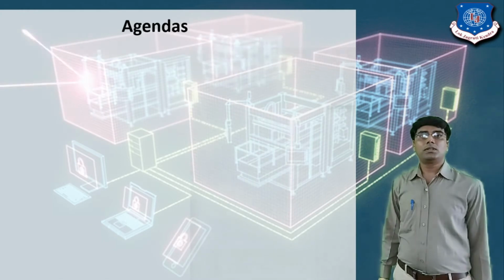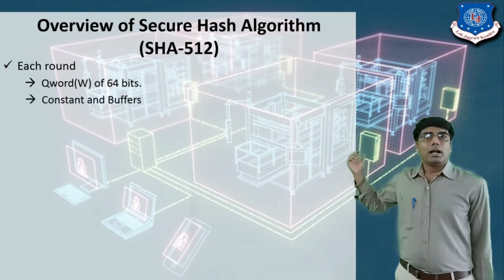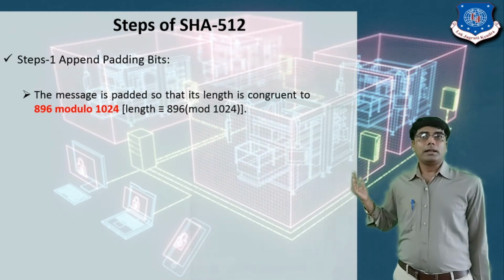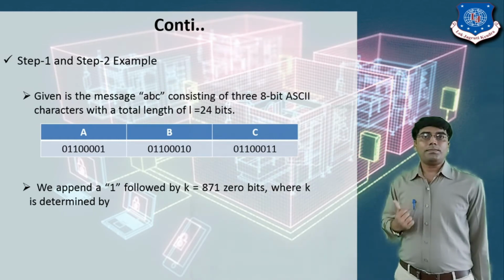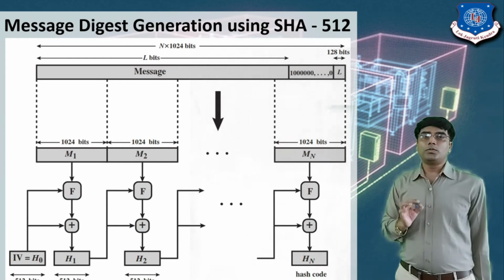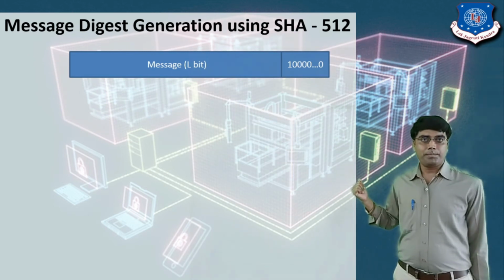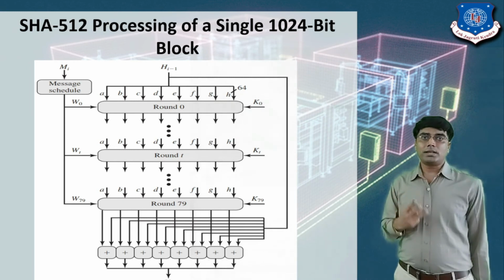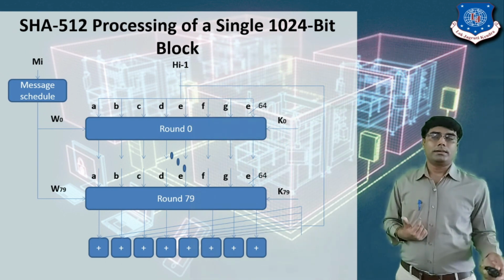Lec-29_SHA-512|Information Security | Computer Engineering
# SHA-512|# Information Security Computer Engineering LJ Institute of engineering and technology ljiet Gujarat Technological University GTU GATE(DataBase Management System) GPSC(Computer Engineering)